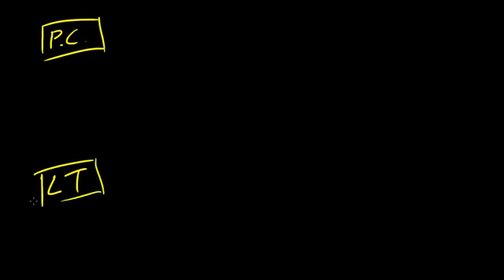Computer Networking Tutorial 7 Servers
Servers